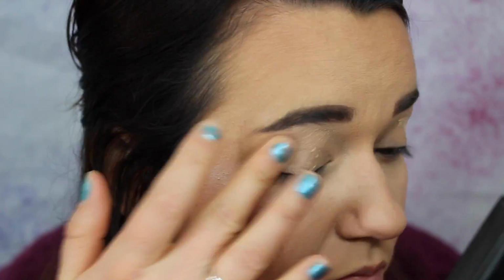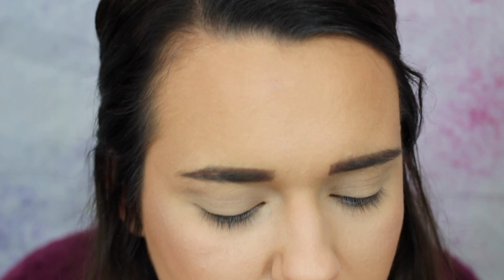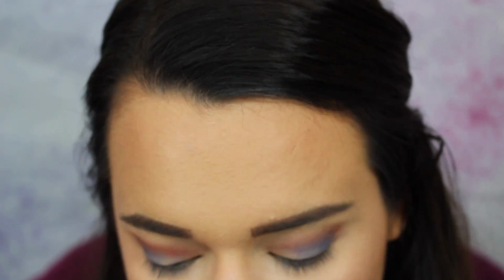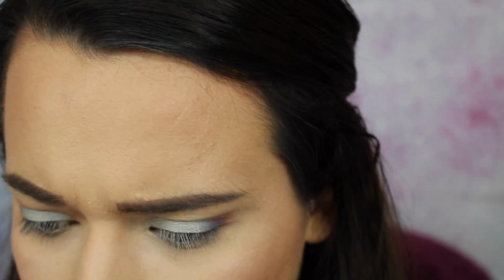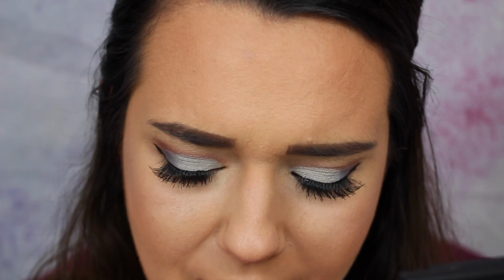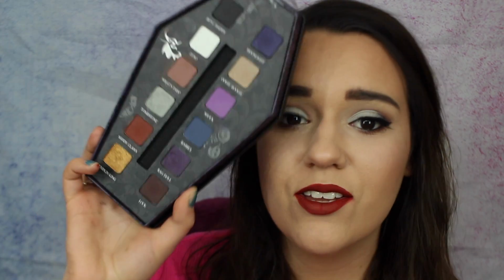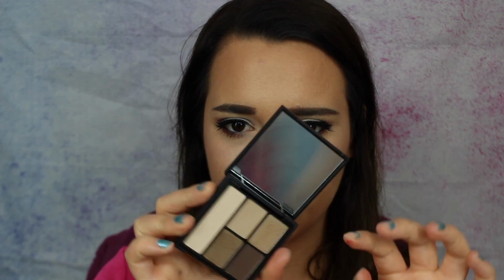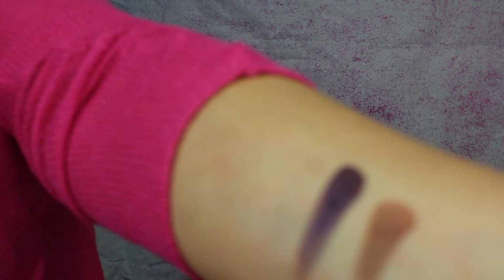A Nightmare Before Christmas Palette: Demo, Review, and Swatches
Hey guys, I finally was able to redo this video! Hope you all enjoy!

Sarah

Come talk to me @:
@sarah_supen on twitter and instagram
@sarah_sup on snapchat